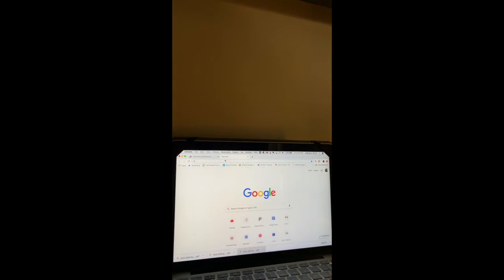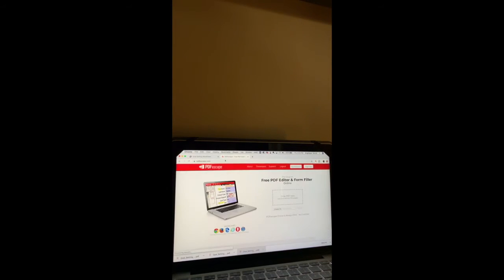How To Create a Fillable PDF For 100% FREE | My First IG Live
Hey there! In this video I'm showing you how to make any pdf fillable for 100% free. If you offer free/paid pdfs and worksheets to your audience then this video will help you make the necessary edits, so that your audience can fill them out on any of the devices that they use. This is also my first Instagram live , and I will be adding it to my "IG Live" playlist, where you will be able to find all my future live videos.

Get The Goal Setting Worksheet From Shenelle Porter:
Follow her IG: @iamshenelleporter

Hey, I'm Angelique and I'm a full time entrepreneur. I help creative businesses design brands that convey their story, capture their audience's attention, and increase their sales. On this channel you'll find free DIY tutorials on WordPress, online marketing, & graphic/brand designing. So, get comfy, grab your laptop (maybe a notebook too if you like to take notes the old fashion way) & check out my recommended playlist(s) to get some creative tips for your online business.